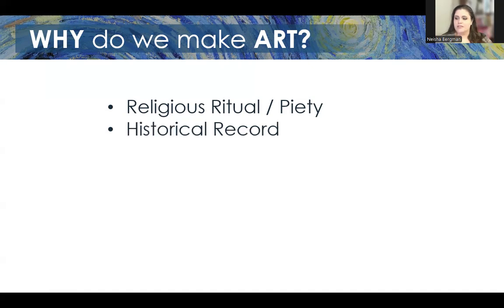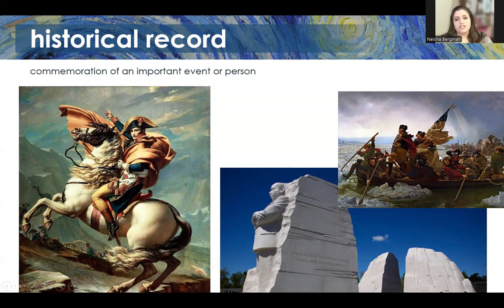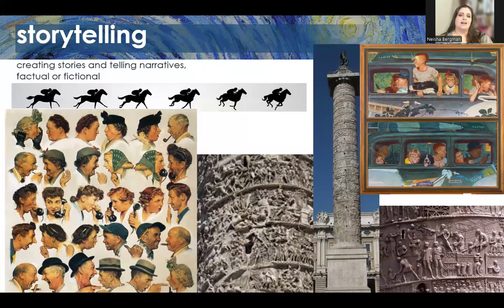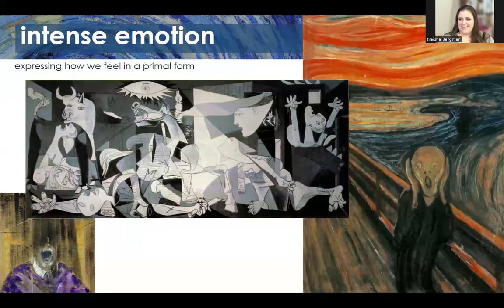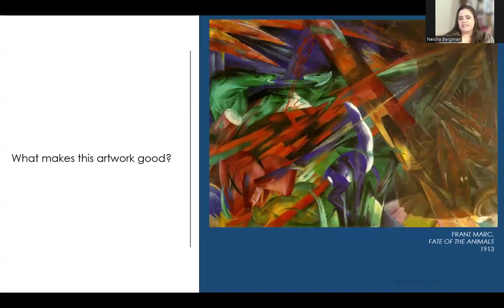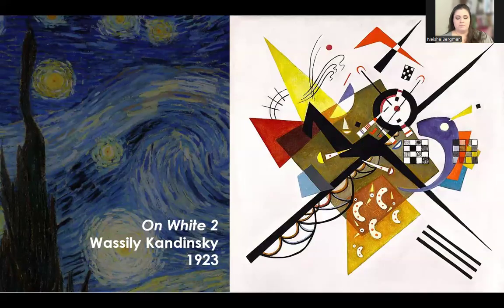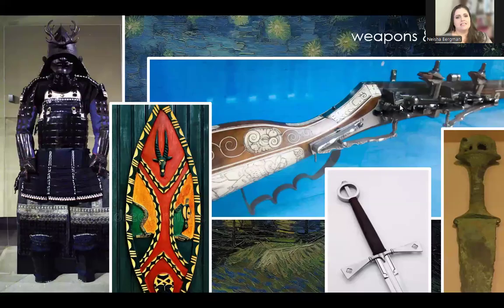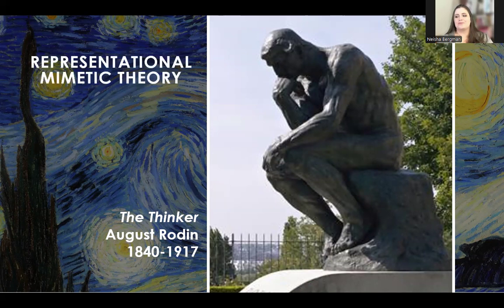Unit 1 - "Aesthetic Theories" Presentation